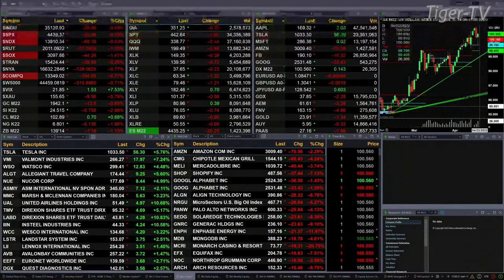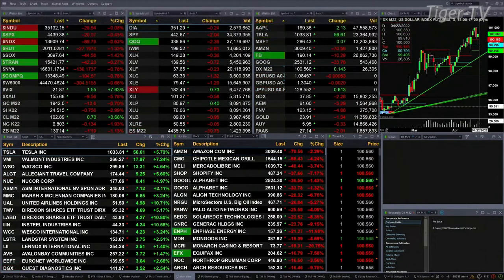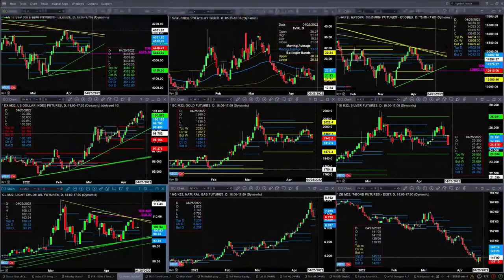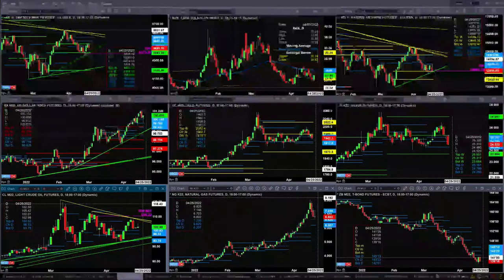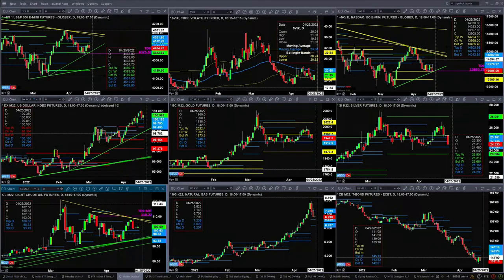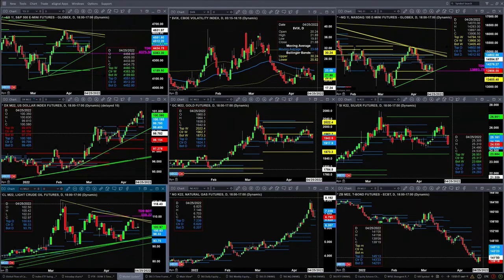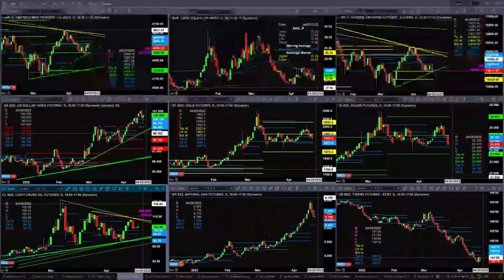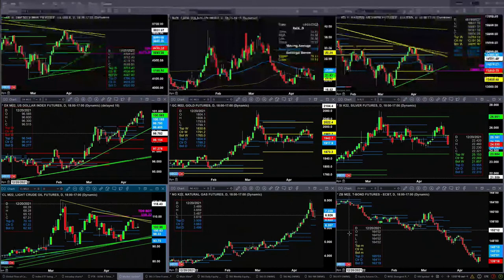April 21st, 1PM ET Market Update on TFNN - 2022